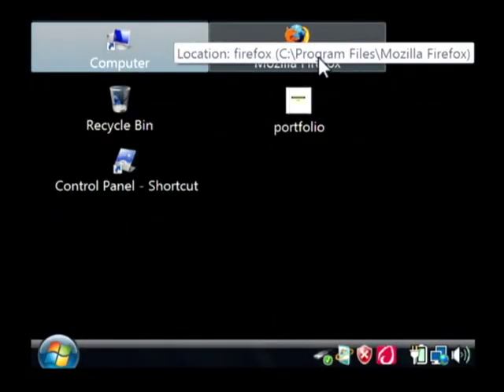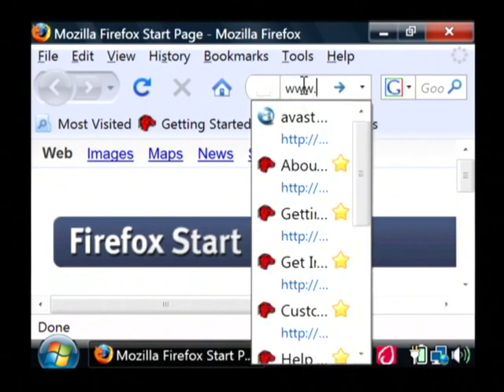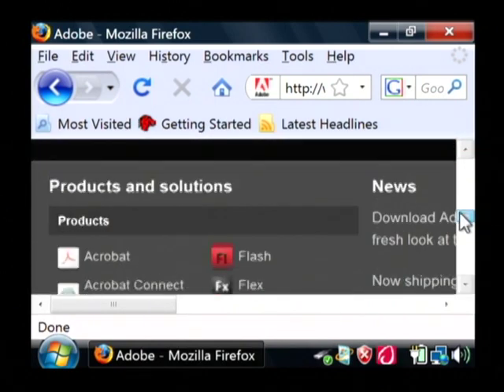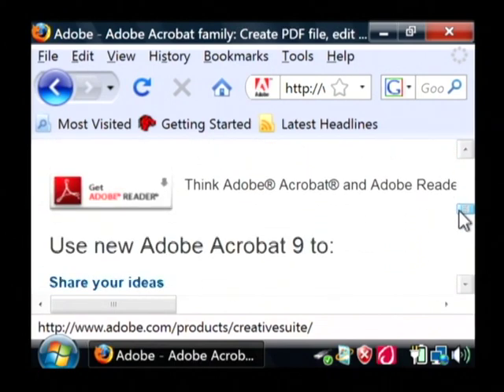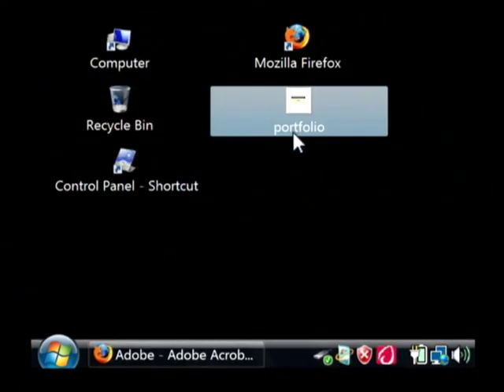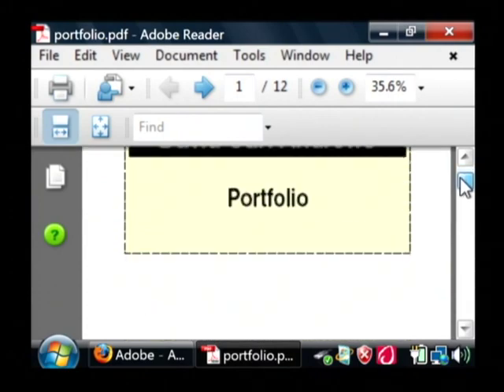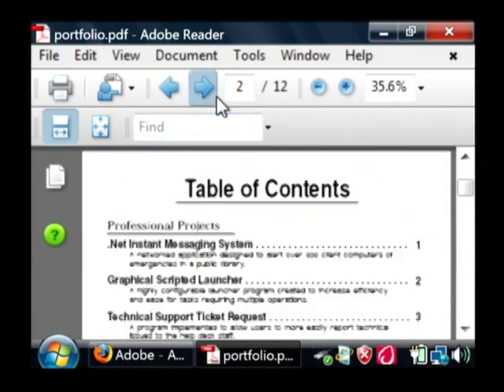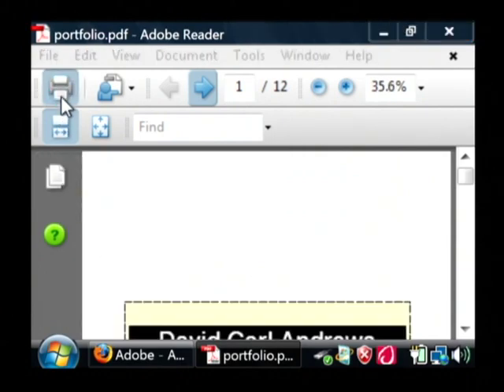Computer Help : How to Use a PDF File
In order to open a PDF file on a computer, a program called Adobe PDF Viewer should be installed. Use PDF files for documents that can't be edited with IT help from a software developer in this free video on using computers.